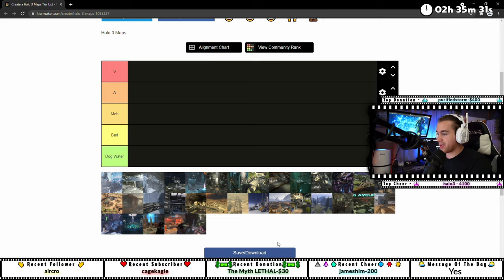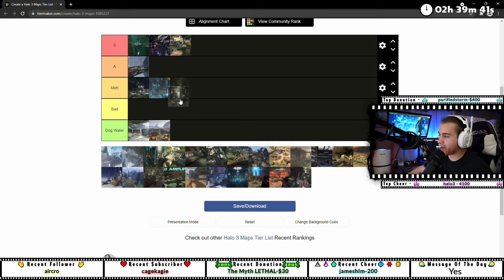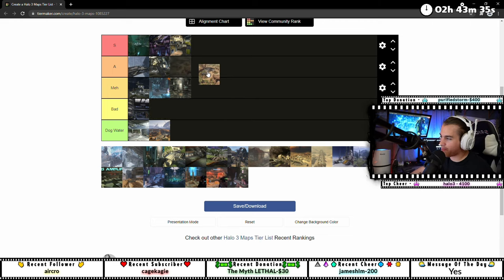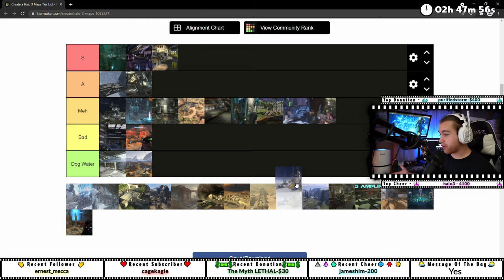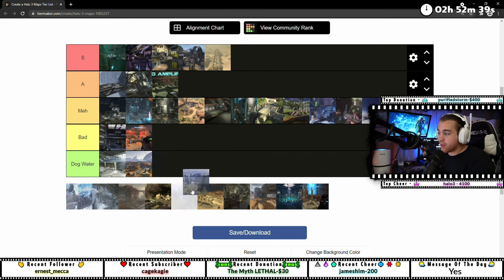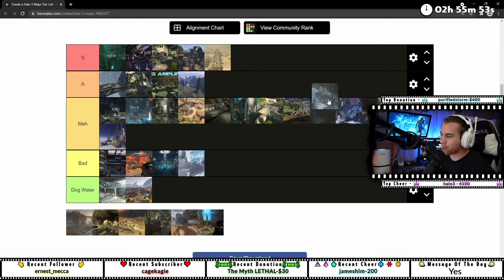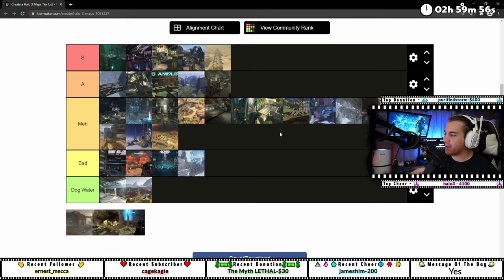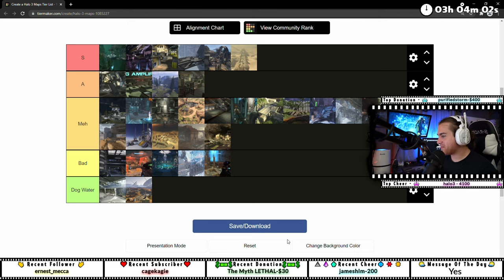The Definitive Halo 3 Multiplayer Map Tier List | Road To Infinite Day 19